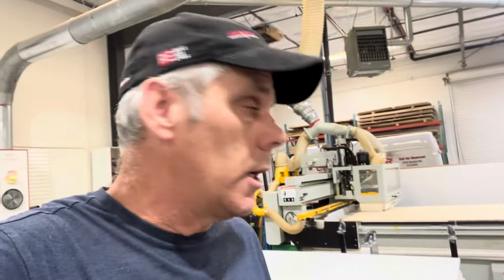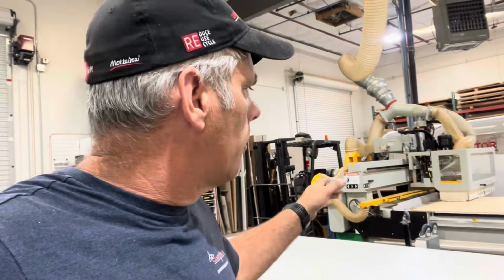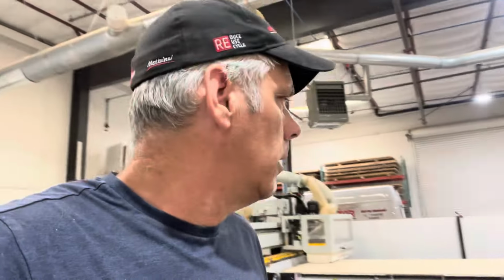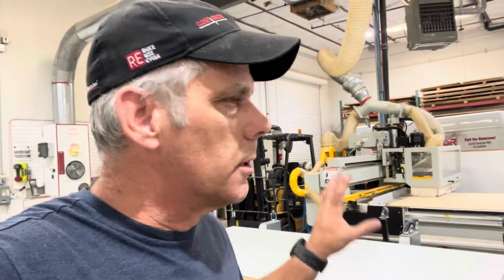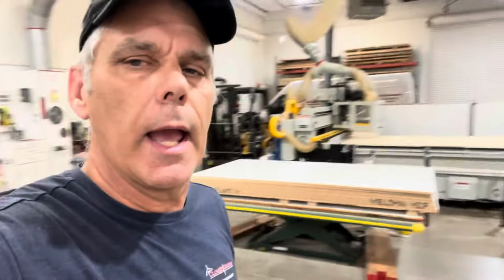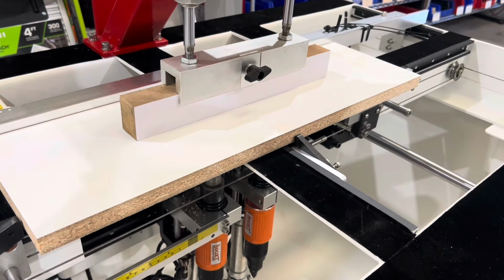What to Look for and What to watch out for Next Week at IWF in Atlanta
Watch out for the shiny things at the Atlanta woodworking show

I will be at the IWF show in Atlanta August 6-9th. I will be dispalying the Oakwood SC350 Door & Drawer front drilling machine in the SNX Technogies booth,  #5547. please stop by and say hello.

Derrek Holland, lean business guru and long time expert in the closet organization industry shares business tips, lean improvements, 2 second improvements and other small business and manufacturing tips. 2 second lean and daily continuous improvement has transformed my closet and home organization business. By fixing what bugs us we make work more enjoyable, safer and more efficient. The key to 2 second lean is learning to see and recognize the waste in our lives and the things we struggle with on a daily basis. These, sometimes small and insignificant improvements all add up to save us hundreds of hours a year and makes our work place safer and more enjoyable to work at. lean 2second lean continuos improvement Paul Akers lean cabinet shop lean closet shop